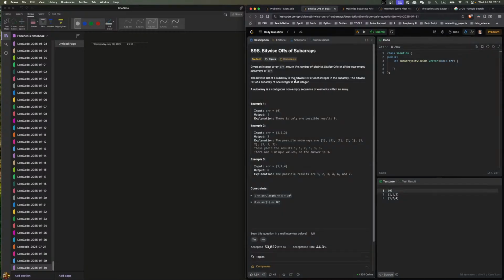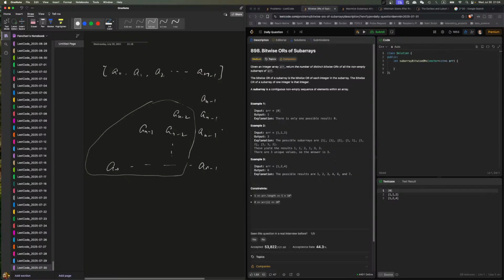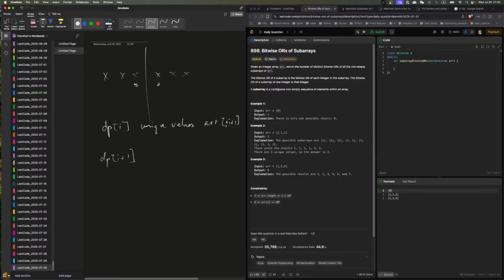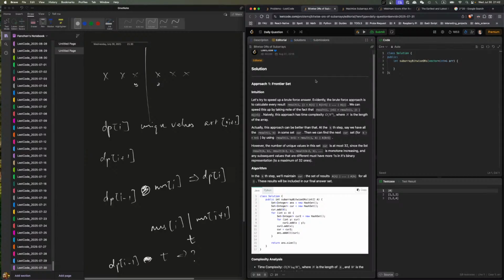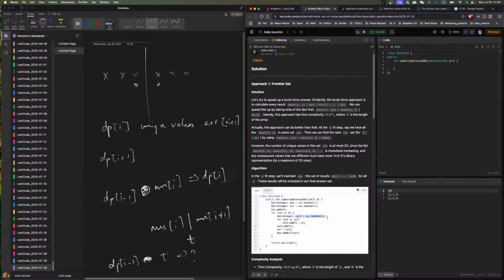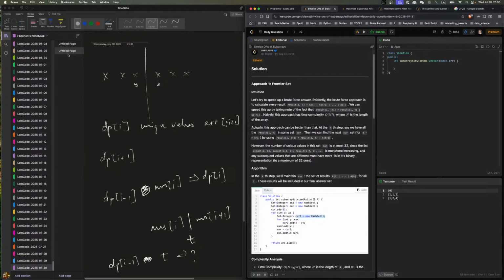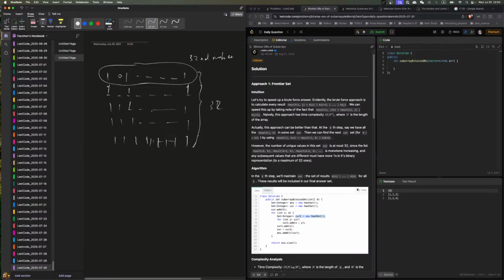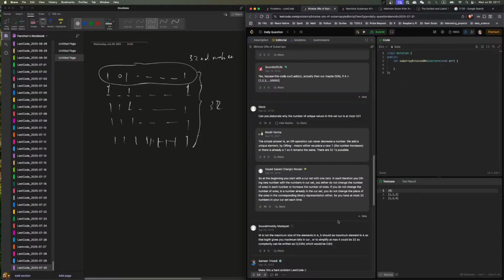2025-07-31 LeetCode 898 (Fallo)